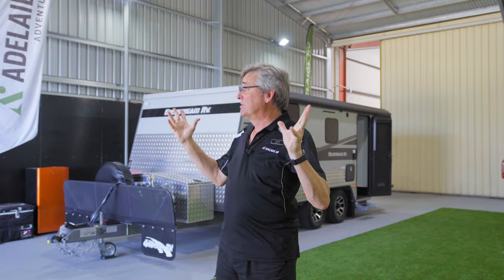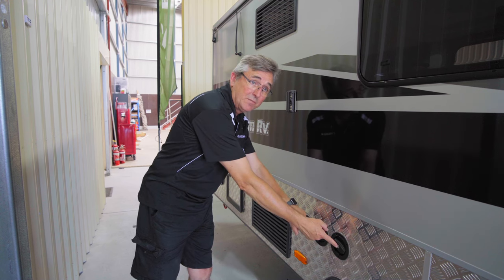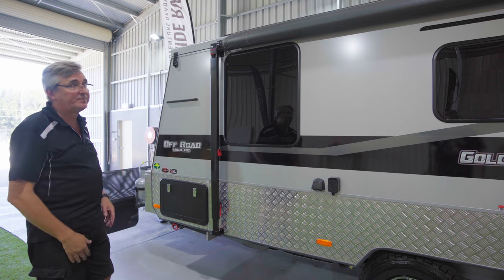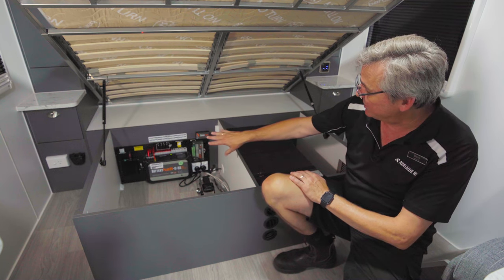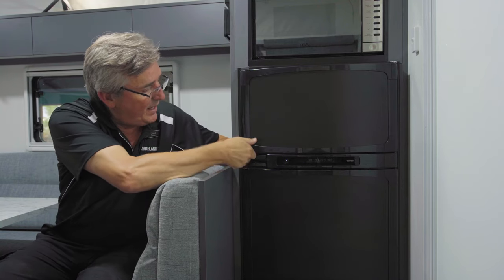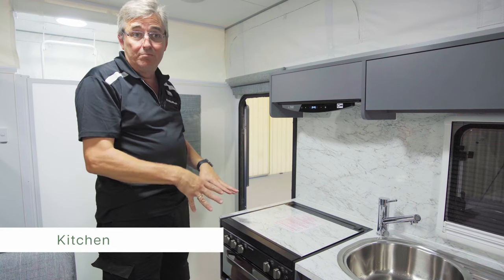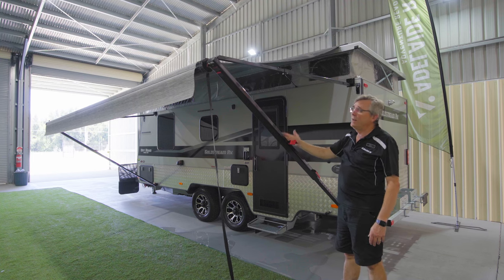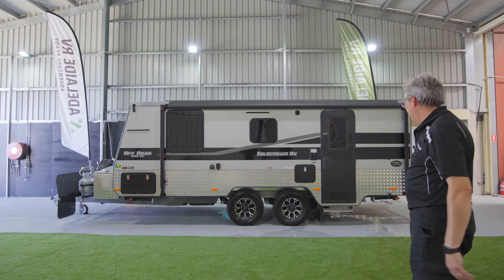The Goldstream RV. Handover Video - What To Know Before You Go!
In this full handover video, intended for new owners of any Goldstream RV,  Dave goes over the main how-to's surrounding the standard features, so you too can be Adventure Ready.

Also, keep an eye out for our up-coming supplementary handover videos that'll that you through the standard features included on other Goldstream RV models.

0:00 - Introduction
0:28 - Tow Hitch
3:00 - Spare Tire
3:12 - Gas Bottles
3:41 - Exterior Utilities
3:52 - Power Cord
4:01 - VIN Plate
4:24 - Batteries
4:53 - Water Tanks
5:33 - Jacking Point
5:49 - Fridge Vents
6:33 - Hot Water Heater
7:25 - Toilet Cassette
8:43 - Reversing Camera
8:59 - Caravan Rear
9:13 - Door Side
9:32 - Tunnel Boot
9:45 - Gas Bayonet
10:14 - Stabiliser Legs
10:36 - Pop-Top Roof
12:04 - Cruisemaster Suspension
13:12 - Door
14:05 - Battery System
15:25 - Battery Interface
16:25 - Hot Water System
17:17 - Antenna
19:01 - Fridge
21:17 - Appliances
22:20 - Tank Isolators
22:42 - Shower
23:12 - Toilet
24:09 - Airconditioner
25:27 - Kitchen
25:45 - Cooktop
26:43 - Windows
27:49 - Captains Table
28:49 - Awning
30:31 - Awning Pack-Down
31:50 - Pop-Top Pack-Down
33:25 - Inside Last Checks
34:26 - Exterior Last Checks